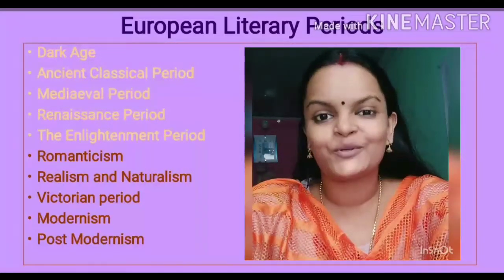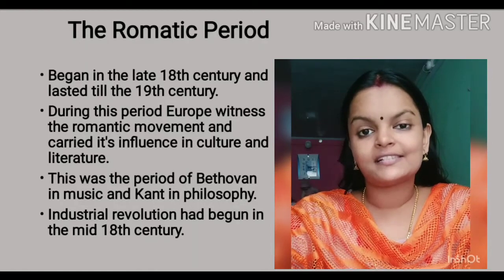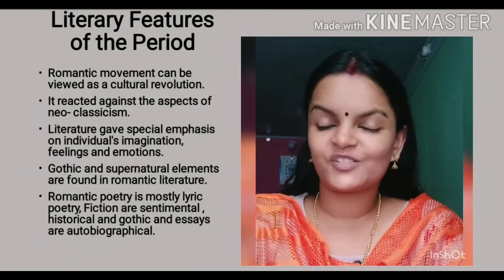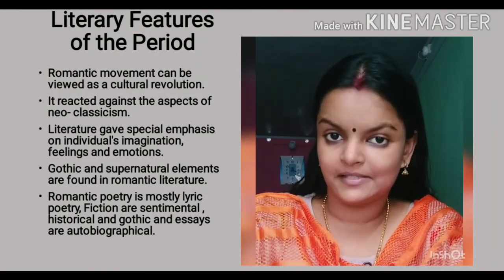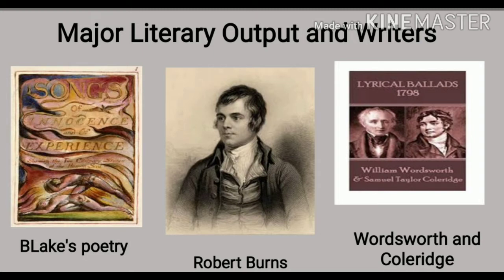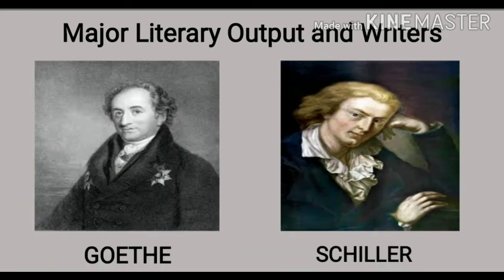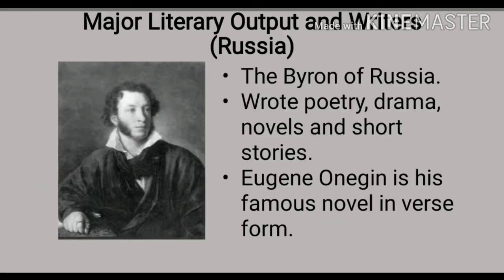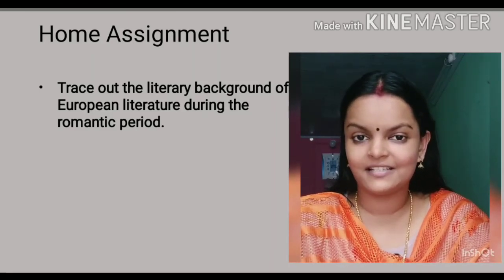EUROPEAN FICTION, SEM 3, MA ENGLISH, LECTURE 4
This lecture discusses the romantic period of European literature. The present lecture explains the historical background, literary background and major artists and writers of this period.The romantic period extending from last half of the 18 th century to the end of 19 the century.Romantic movement can be viewed as a cultural revolution.
It reacted against the aspects of neo- classicism.
Literature gave special emphasis on individual's imagination, feelings and emotions.
Gothic and supernatural elements are found in romantic literature.